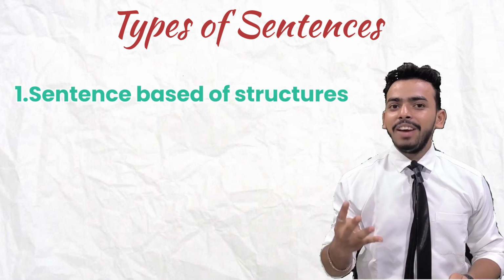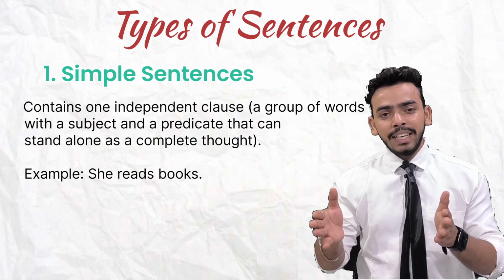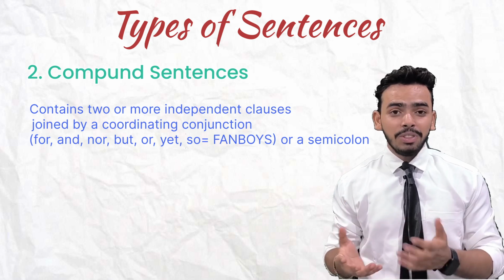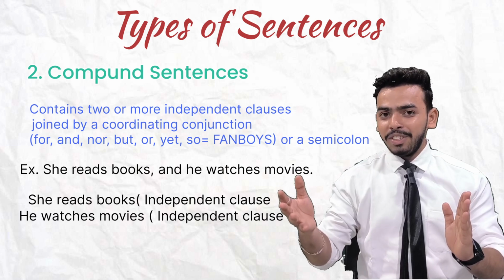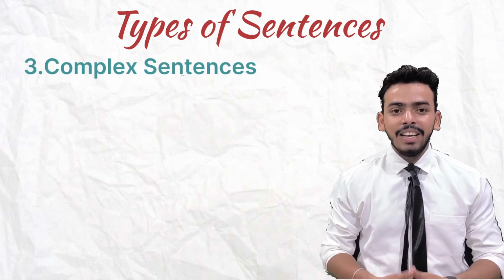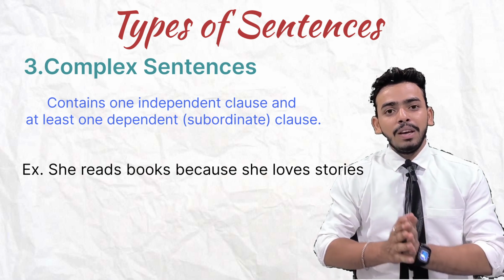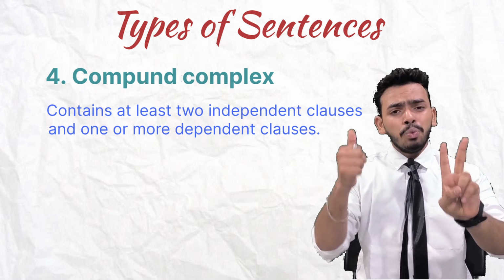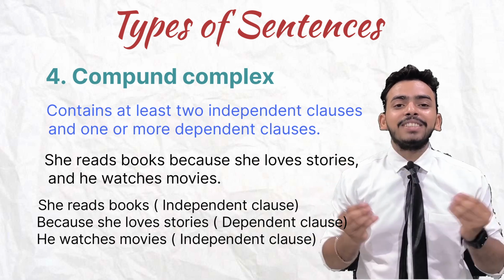Types of Sentences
Types of Sentences: Simple, Compound, and More! | English Grammar Explained

**Description**:
In this video, we dive into the different types of sentences in English grammar! You'll learn all about **simple sentences**, **compound sentences**, and other types of sentence structures that are crucial for effective communication. Whether you're a student brushing up on grammar or someone looking to improve your writing skills, this video breaks down each sentence type with clear examples and explanations.

✨ **What You'll Learn**:
- Definition and examples of **simple sentences**
- How to form **compound sentences** using conjunctions
- Key differences between sentence types
- Tips for writing clear and effective sentences

Watch now to master sentence structure and boost your English grammar skills!